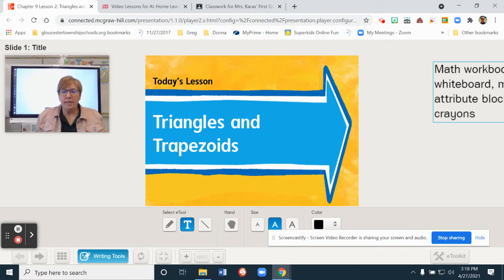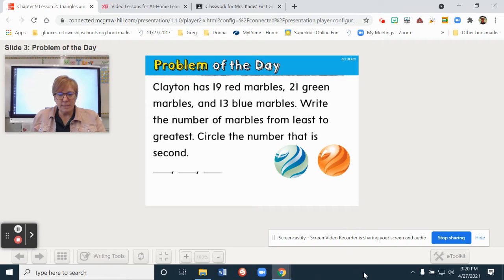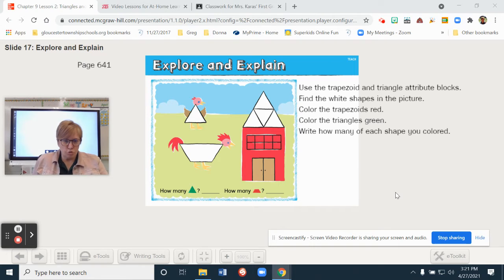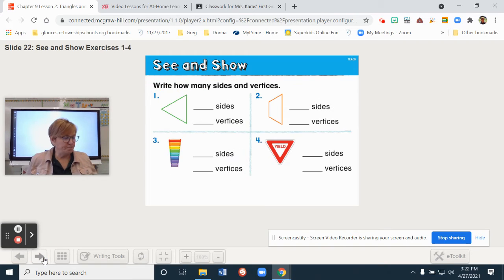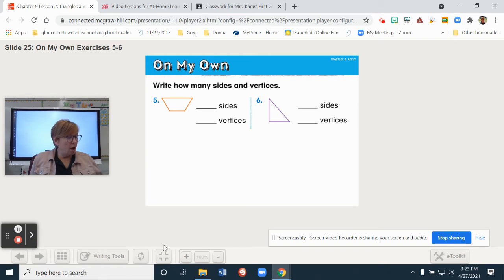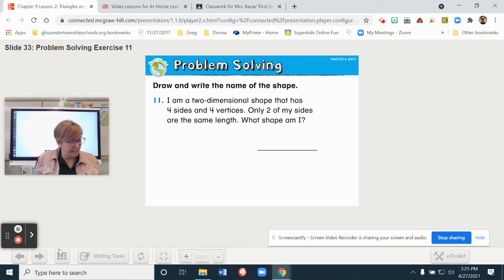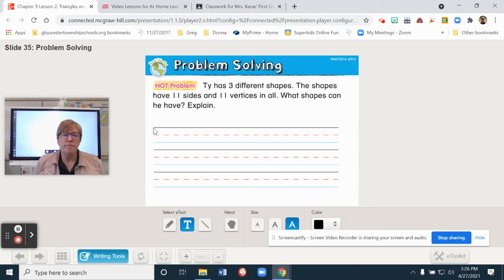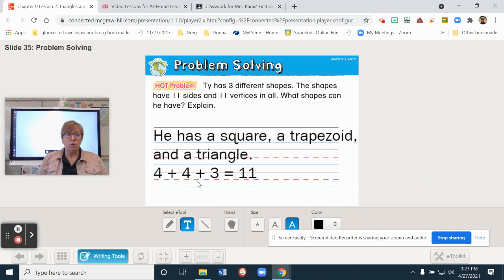Math Ch 9 Lesson 2